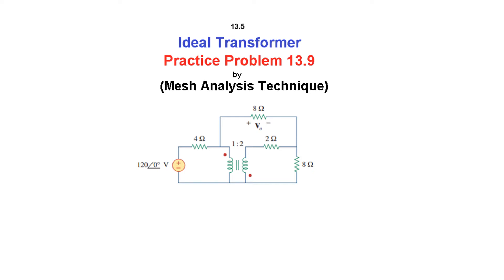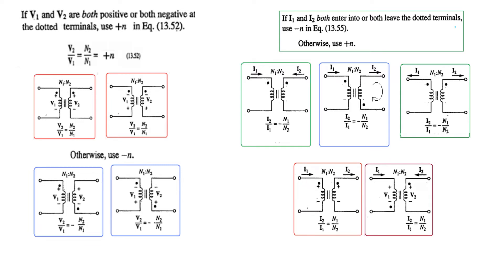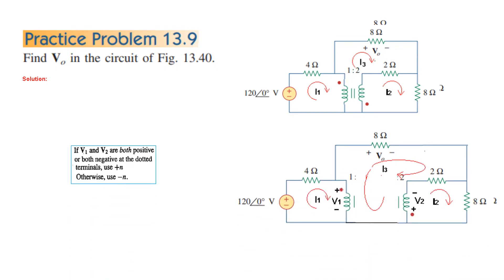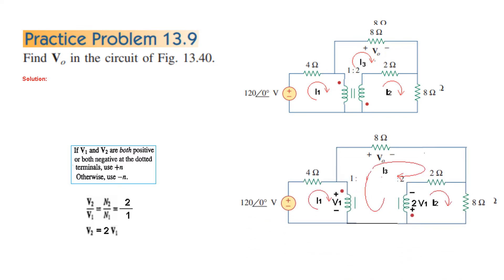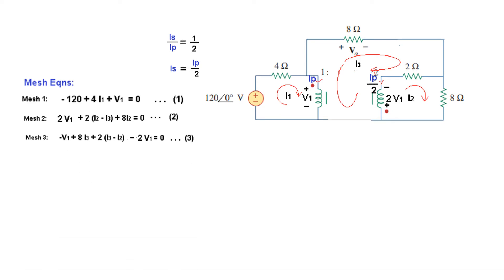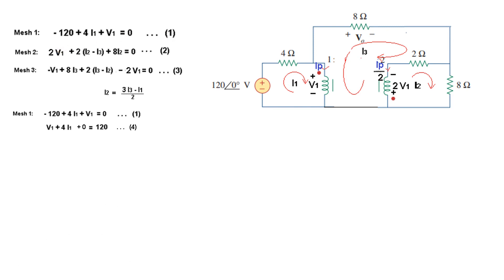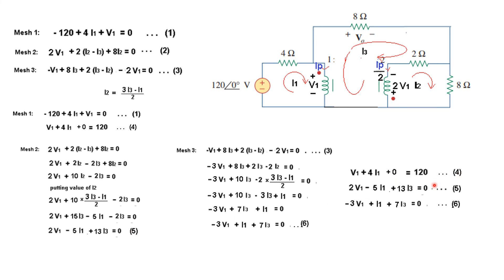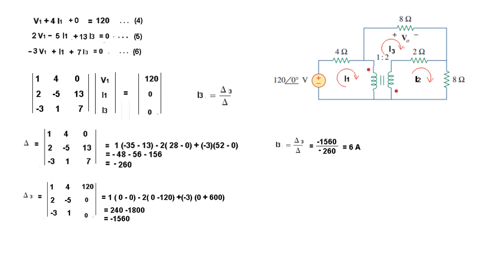(E)(ENA)(A) || Ideal Transformer || Practice 13.9 (Mesh Method) ||ENA 13.4 (2) (Alexander)(English)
ENA 13.4 (2)(English) Practice Problem 13.9 (Mesh Method)

Find in the circuit of Fig. 13.40.

An ideal transformer is one with perfect coupling (k=1 )